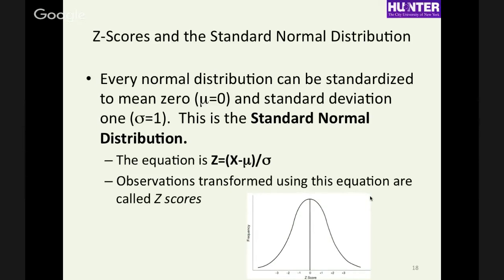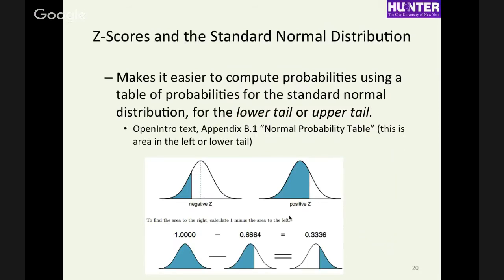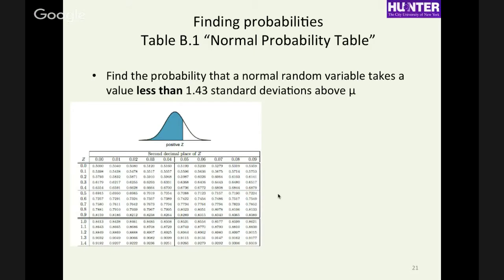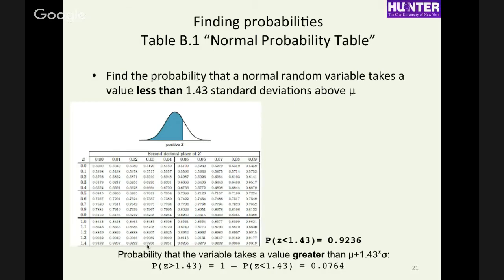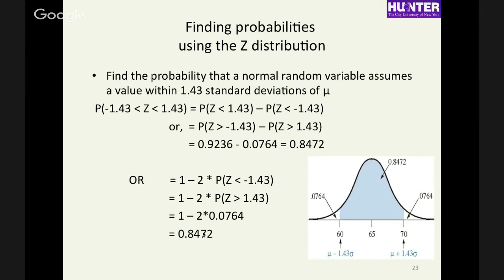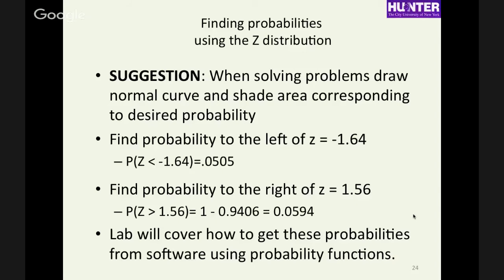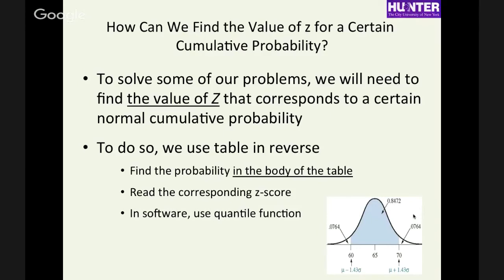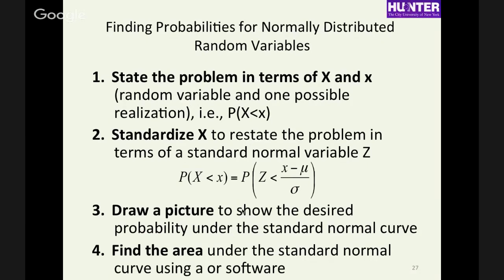BIOS610 Lecture c standardnormaldistribution zscores